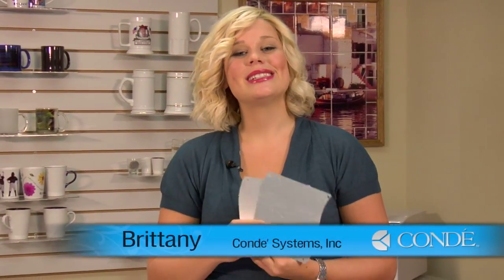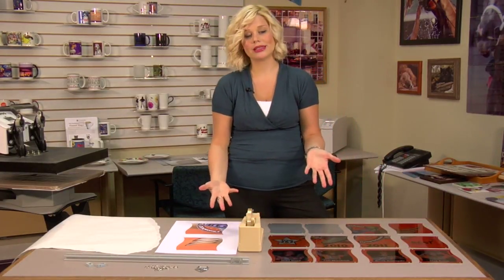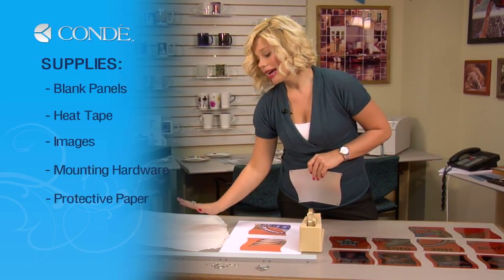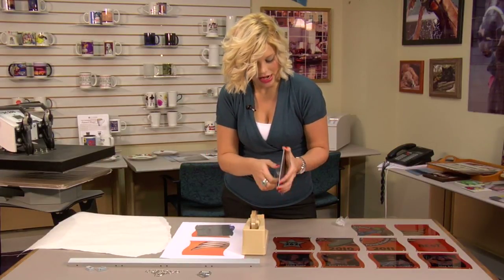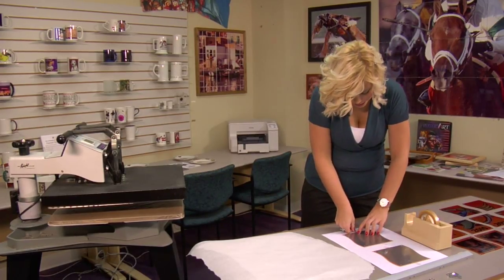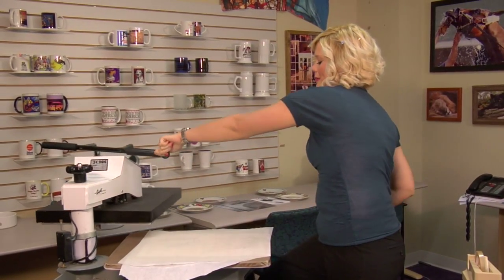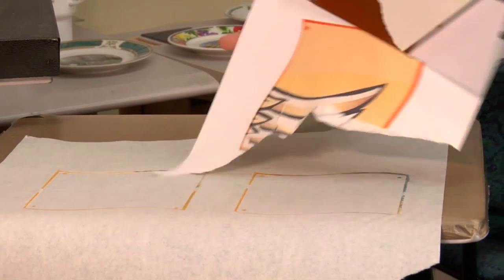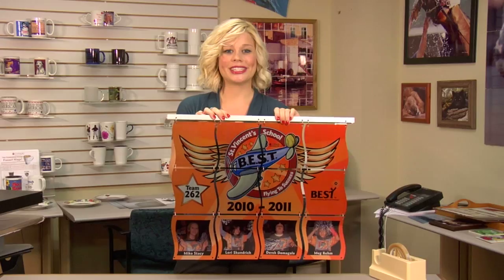Unisub® ChromaLuxe™ Hanging Photo Murals Imprinted with Dye Sublimation -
Using a George Knight® DK20S™ Heat Press, Condé's Brittany Anderson demonstrates the procedures for applying dye sublimation transfers to the ChromaLuxe Aluminum WAvy Hanging Photo Murals. The part number s for these panels is U4035 The transfers are created using a Ricoh® GX7000 printer with Sawgrass® SubliJet-R™ sublimation inks on TexPrint-R® Sublimation Paper, with a George Knight™ heat press. All products are available from conde.com, including the George Knight® DK20S™ heat press used in the demo.

This video applies to Conde part numbers: U4029, U4030, U4031, U4032, U4033, U4034, U4035, U4036, U4037, U4039, U4040, U4041, U4042, U4043, U4046.
Also known as Wavy tiles.